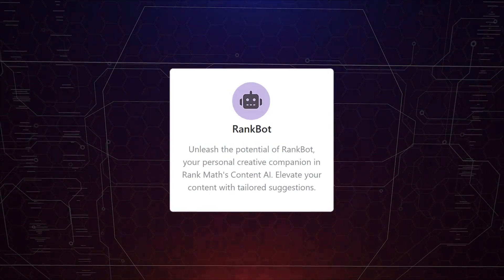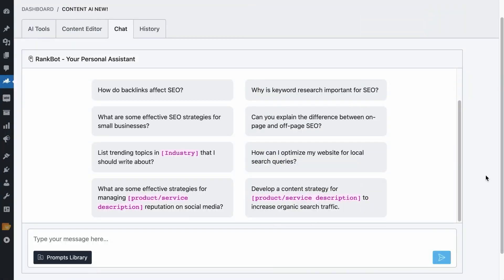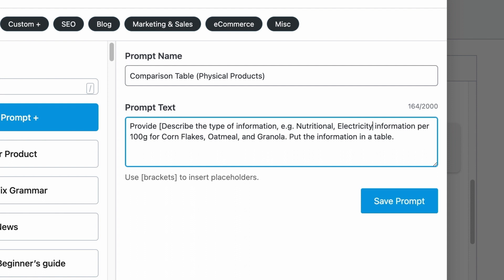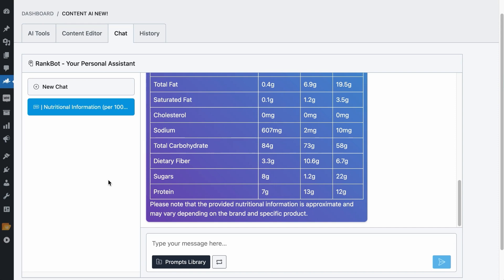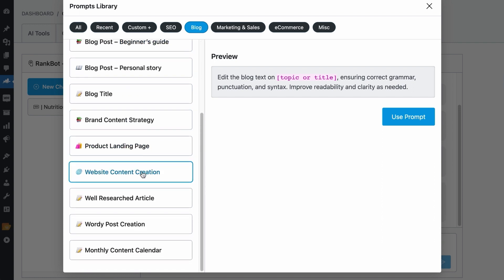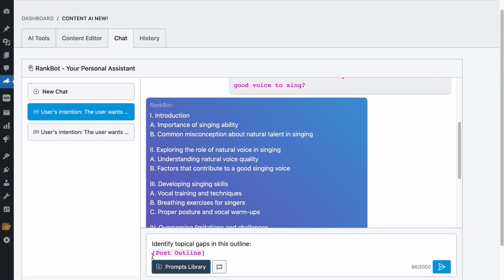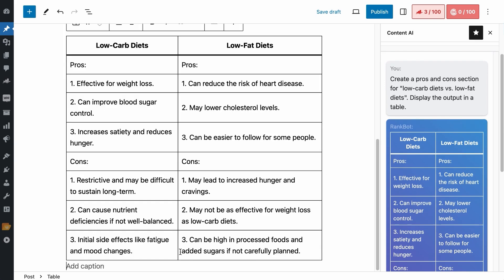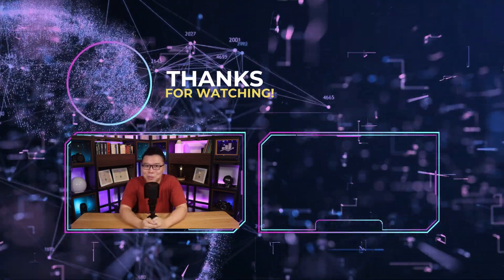RankBot: Rank Math’s ChatBot to help with your SEO Tasks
Need an AI Assistant that helps you with performing SEO tasks? To generate some comparison tables, convert some unit measurements, write and explain a topic in a couple of sentences, the use cases with RankBot are limitless.

Chapters (Timestamps):
00:00 - Intro
00:44 - Finding the Tool
01:23 - How to use RankBot
03:47 - Chat Sessions
04:36 - Pre-Written Prompts
05:47 - Working with Expert Prompts
07:10 - Endless Possibilities with RankBot
08:31 - Outro

We are constantly improving AI tools, and if you have any suggestions, feedback, or experiences you would like to share with us using Content AI’s RankBot, feel free to contact our friendly support team.

If you find this video and the tool helpful, how about a THUMBS UP?